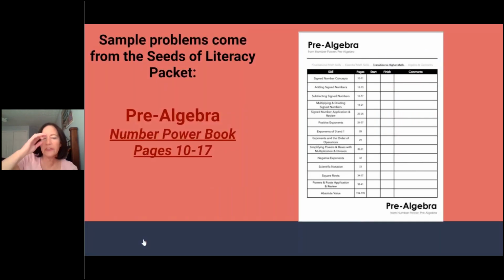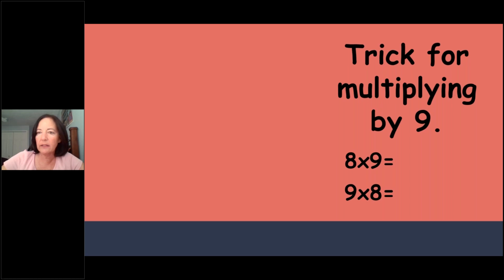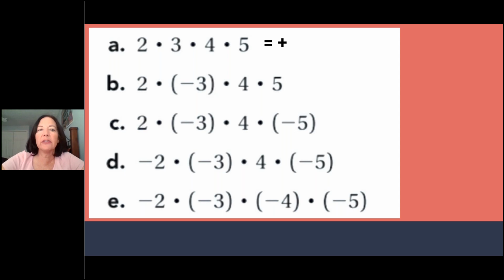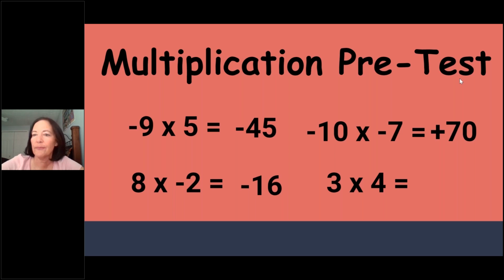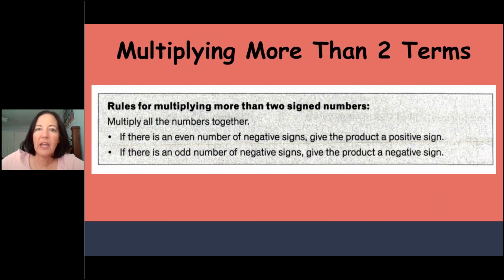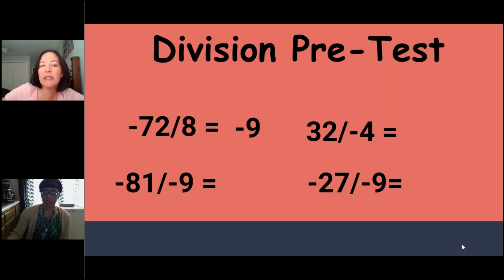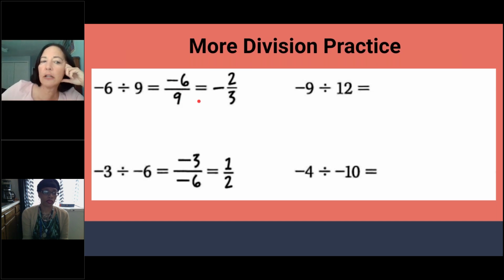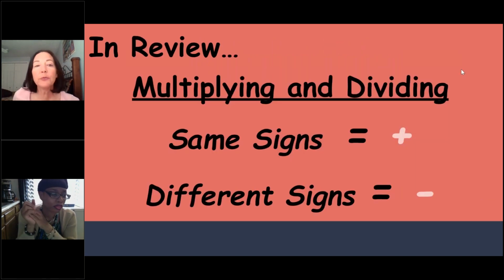Lesson | Multiplying and Dividing by Positive & Negative Numbers